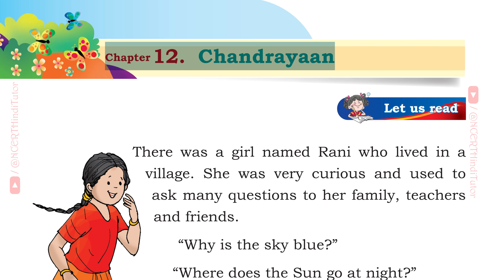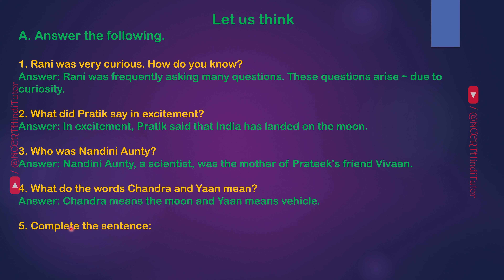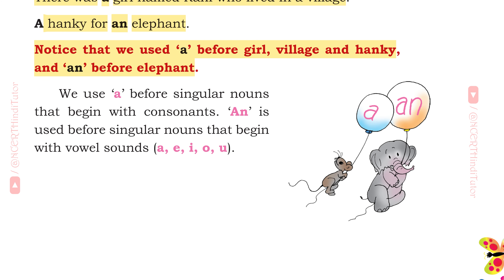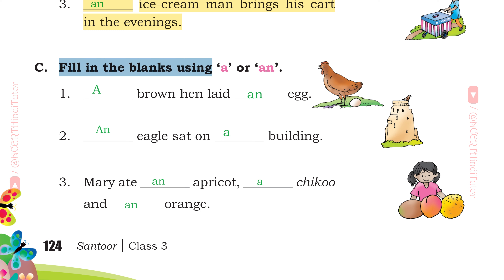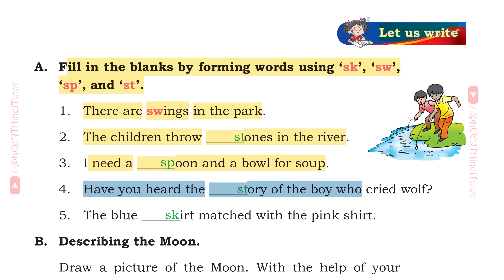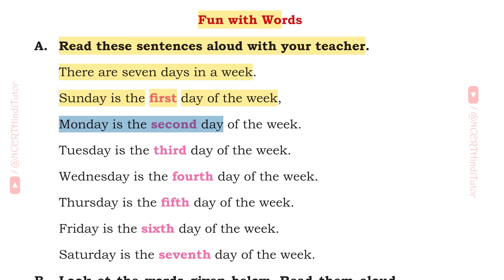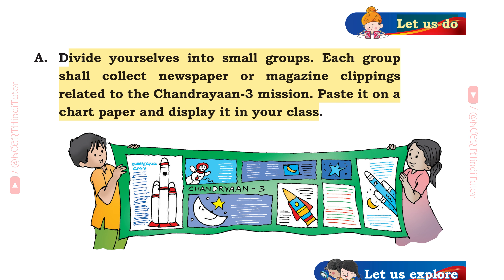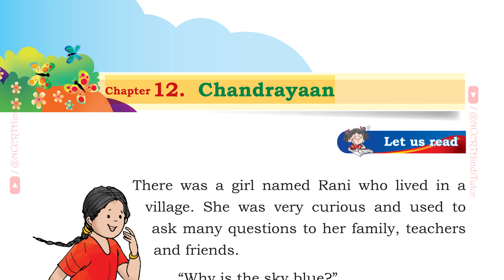12. Chandrayaan (Question Answer) | Class 3 English NCERT textbook - Santoor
Hello viewers, in this video we will study question answers of Chapter 12 - 'Chandrayaan ' of Unit 4 - 'The Sky' taken from Class 3 English NCERT Book - 'Santoor'.

Chapters:
00:09 - A. Answer the following. (Let us think)
00:59 - B. Think and say. (Let us think)
01:28 - Let us learn
02:05 - Fill in the blanks using 'a'. (Let us learn)
02:23 - Fill in the blanks using 'an'. (Let us learn)
02:39 - Fill in the blanks using 'a' or 'an'. (Let us learn)
03:17 - Fill in the blanks by forming words using 'sk', 'sw', 'sp', and 'st'. (Let us Write)
03:45 - Describing the Moon. (Let us Write)
04:15 - Read these sentences aloud with your teacher. (Fun with words)
04:43 - Look the words given below. Read them aloud. Find their position in a week using the text given above.
05:10 - Let us do
05:28 - Let us explore

We will read ncert solutions of this chapter.
Happy Learning.